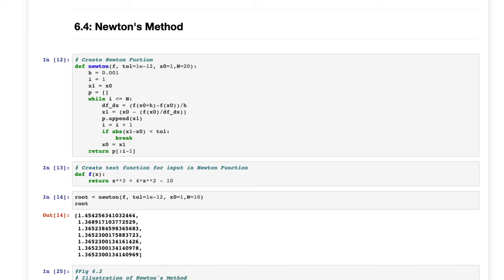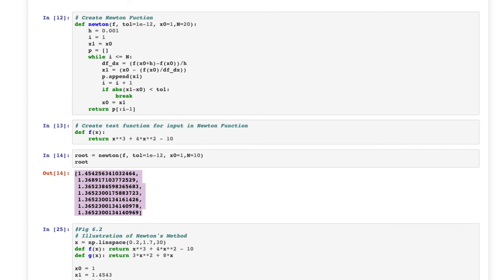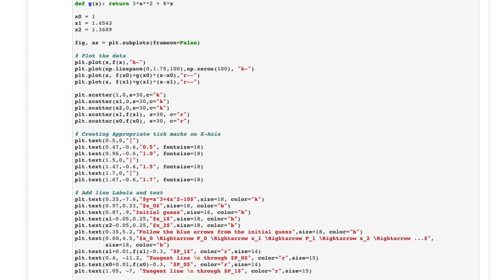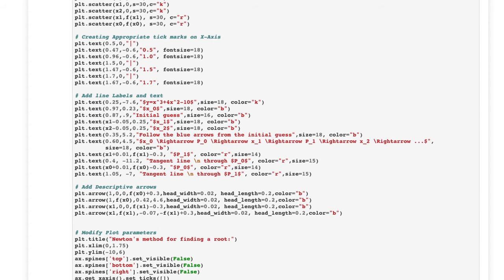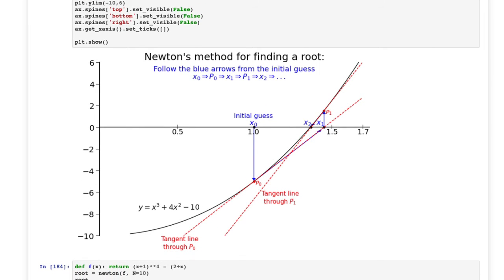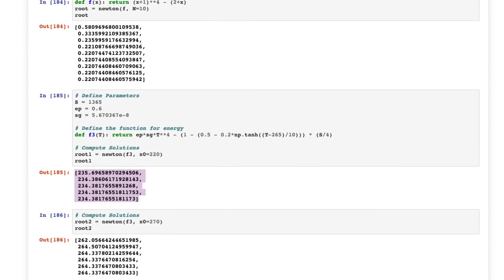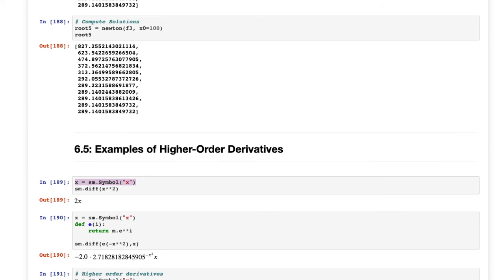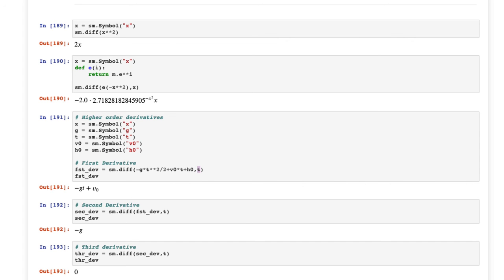Chapter 6: Part 2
This video includes descriptions of Chapter 6: Calculus Applications to Climate Science. Included topics: Newtons method and High order derivatives computed in python.